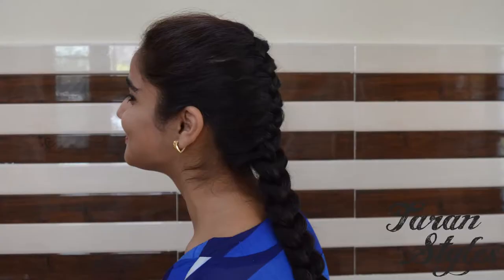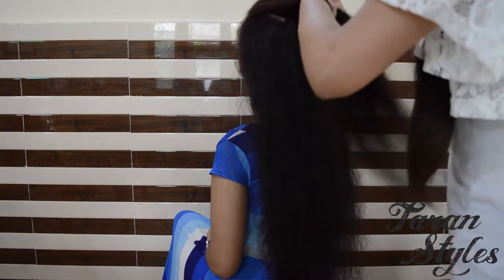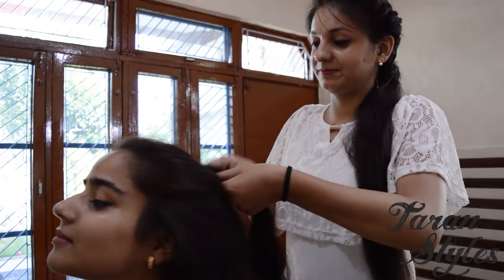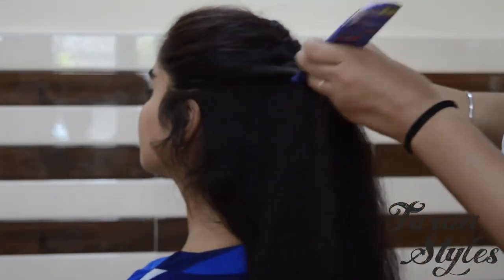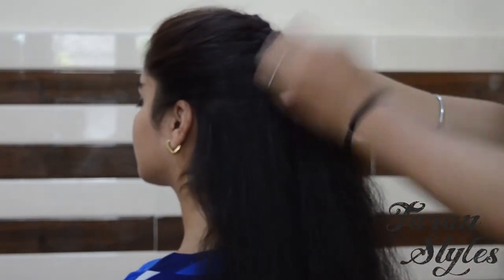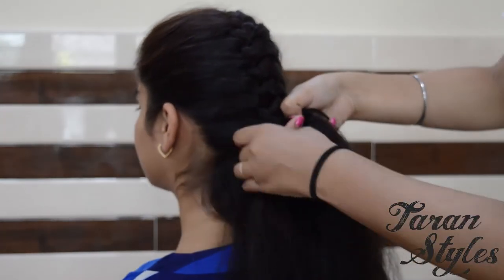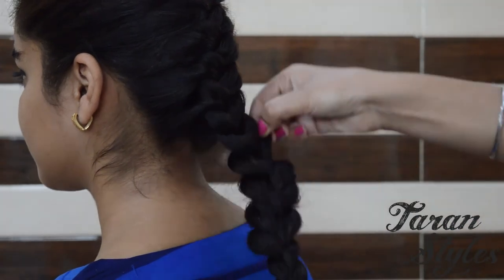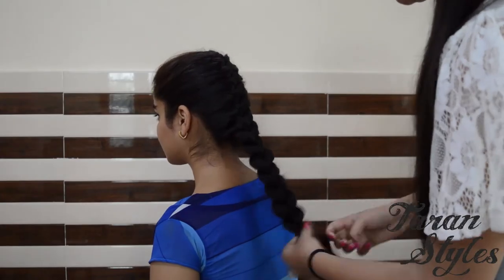Simple and esy French Braid . Very long lasting Taran_styles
French tail braid is very long lasting and easy hairstyle for girls.